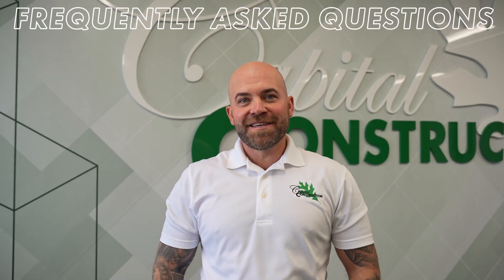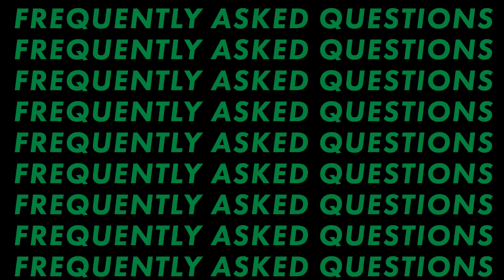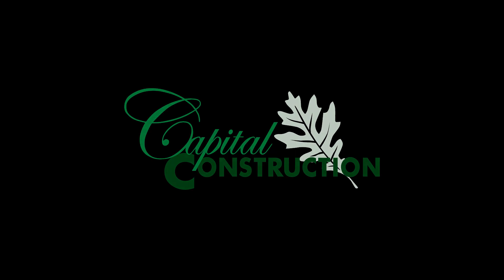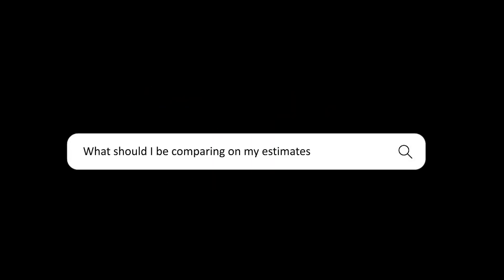4 Things to Compare on Roof Replacement Estimates | Roofer FAQ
Comparing estimates from a few companies is a smart idea - but, can be overwhelming. Cole from Capital Construction walks us through 4 things to compare when reviewing estimates.